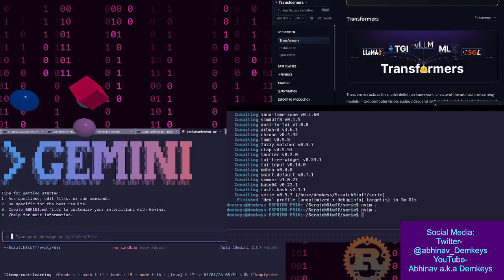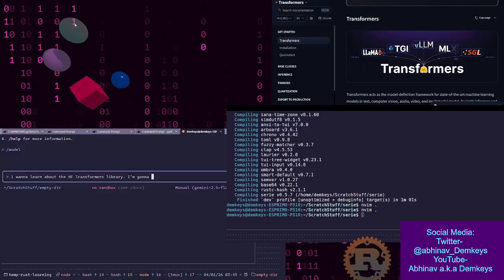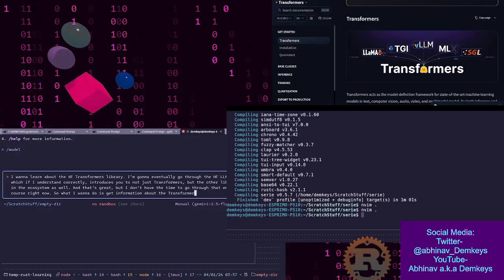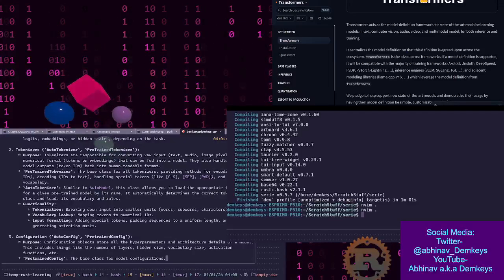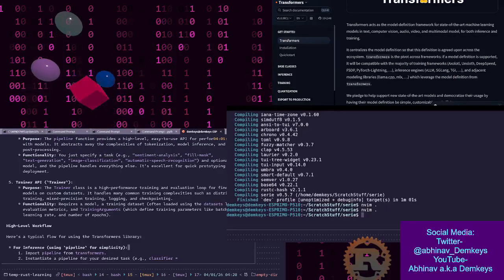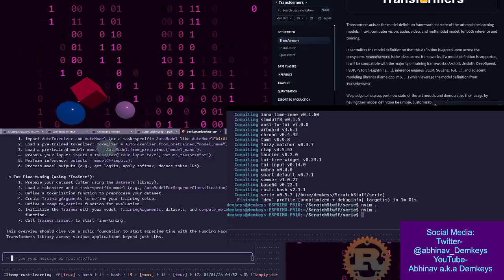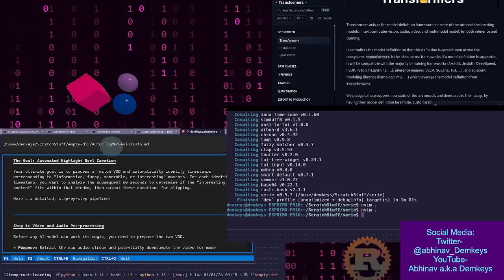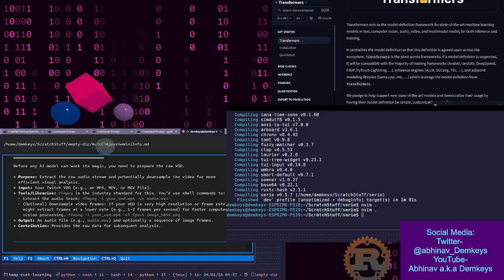Let's touch Transformers! 🏳️‍🌈 | 04012026